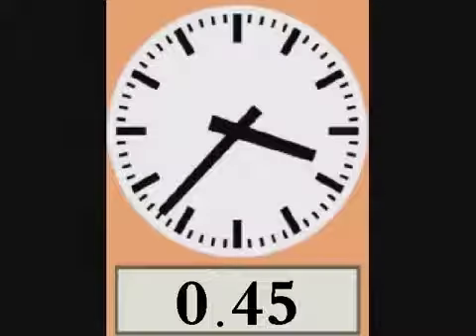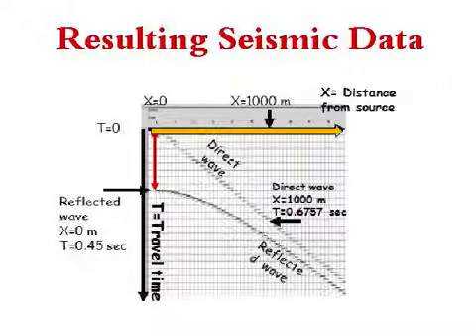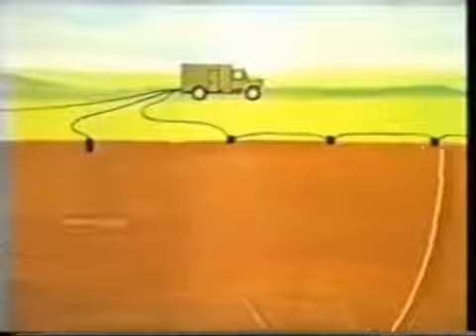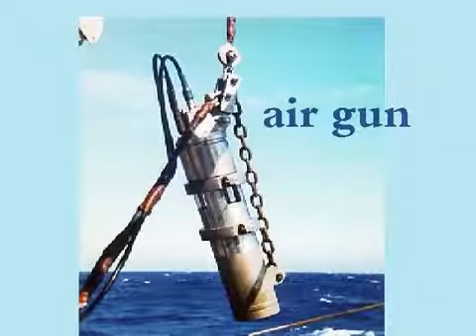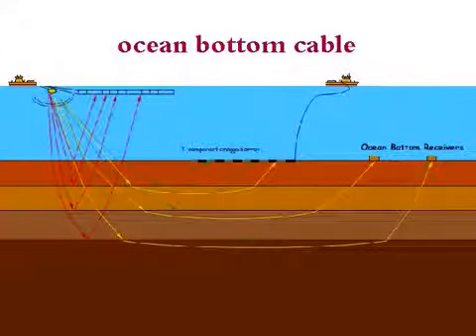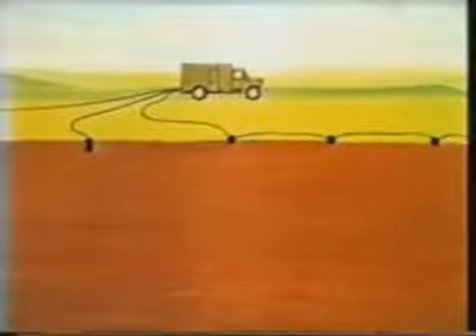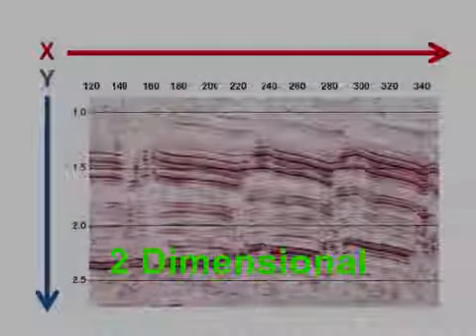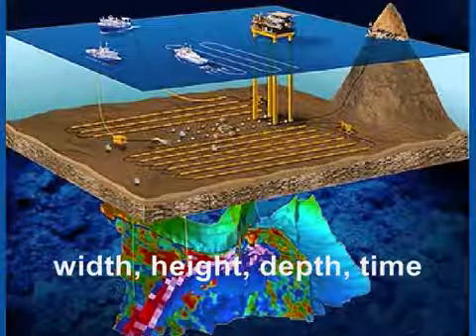Overview Chapter 3 Part 5 Petroleum Exploration YouTube